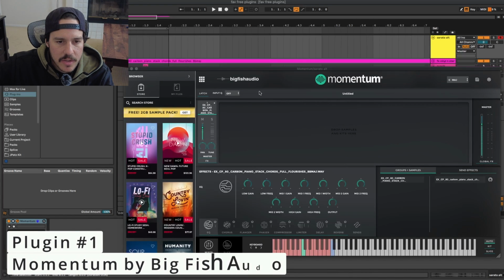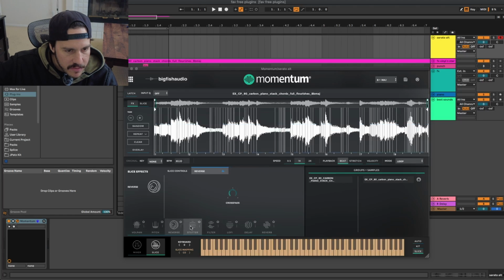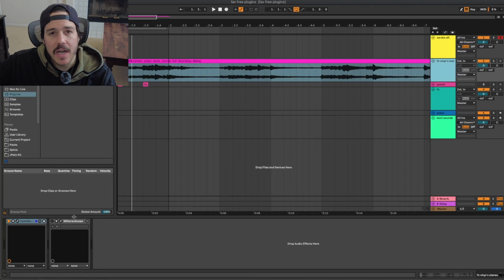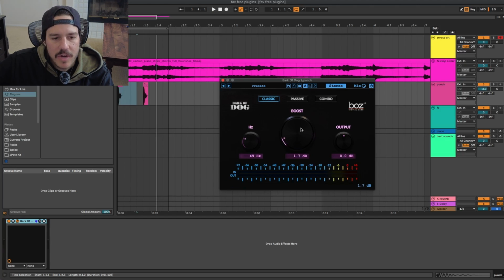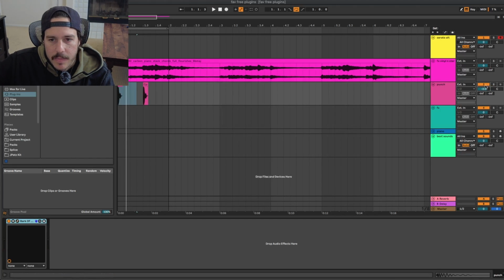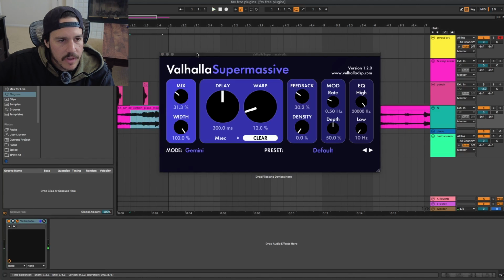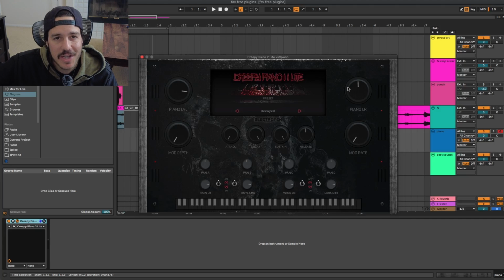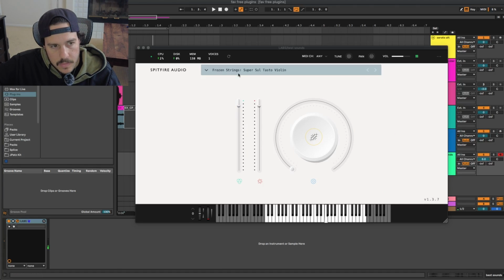Favorite FREE Plugins VST's in 2022 for my Boom Bap Beats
Here are some of my favorite free VST plugins that I use in 2022! In this video I'm showing you what free VST's/Plugins that I use in Ableton Live 11 to make boom bap beats. Getting awesome plugins doesn't have to break the bank nowadays. Thanks to a myriad of awesome plugin creators. You just need to know where to look for these quality plugins. I recorded this video to show you that there are many awesome VST's that are free if you follow my simple guide in Ableton Live 11 or any other DAW.

In this tutorial I go over where you can find free and high quality vst plugins to make dope boom bap beats. Anyone can have a bunch of amazing and professional sounding plugins after watching this video without spending a dime. Don’t forget to download some of these ASAP so in case they're not free forever.

Although this tutorial was filmed in Ableton Live 11 you can use the same methods and ideas in any DAW. Including Maschine, Akai MPC, Logic, Pro Tools, FL Studio and literally any other program you can think of.

Connect with ya boi!
Time Stamps:
00:00 Intro
00:23 Plugin 1: Serato Sample alternative
01:16 Plugin 2: RC20 alternative
01:52 Plugin 3: Stereo Analyzer
02:15 Plugin 4: Add punch to your sounds
03:23 Plugin 5: Delay sauce
04:22 Plugin 6: Slept on piano
05:10 Plugin 7: My personal favorite
06:15 BONUS plugin bundle (LIMITED TIME!!!)
06:59 Outro